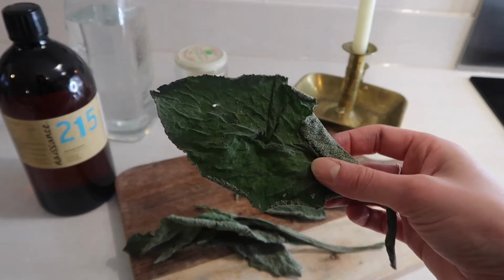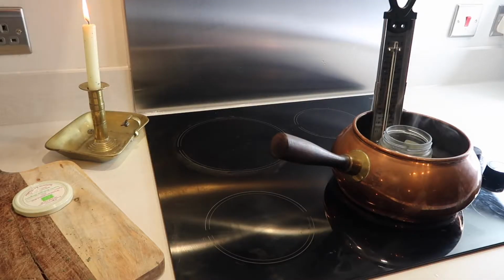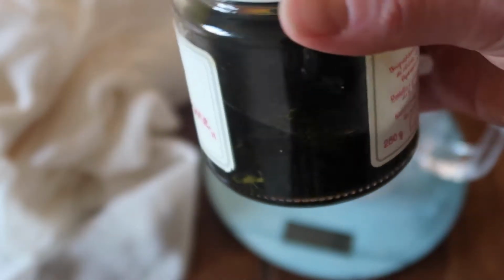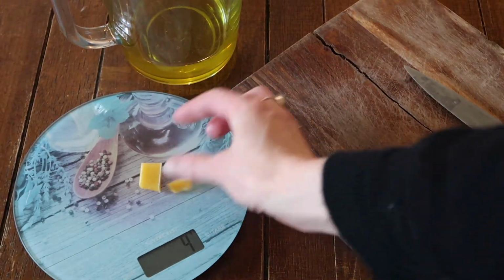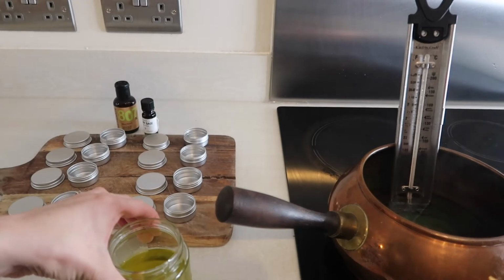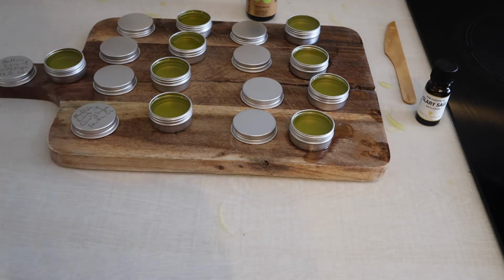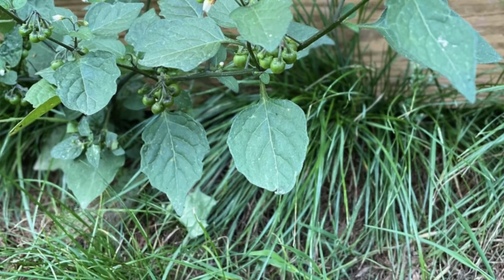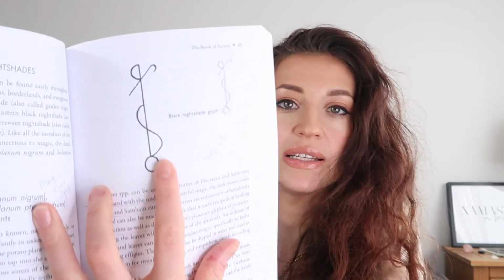CRAFTING A MULLEIN SALVE FOR ANXIETY | GREEN WITCHCRAFT, FLYING OINTMENTS & THE POISON PATH HERBAL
*LINKS BELOW*

Today I’m sharing my process for making a HERBAL MULLEIN SALVE for ANXIETY and MUSCLE ACHES etc. This is my process for infusing an oil and creating the salve/ balm/ ointment.

I also discuss flying ointments, and The Poison Path Herbal by Coby Michael, as well my experience working with the plant spirits of some toxic plants in our garden.

AS ALWAYS THANKS AGAIN FOR WATCHING AND SEE YOU AGAIN SOON!

Em x

Timestamps & Links to Books Mentioned:

00:00 - Introduction to Making a Herbal Salve with foraged Mullein, for peace, anxiety, muscle aches etc. and my practice crafting anointing and spell oils; utilising essential oils in witchcraft
02:00 - I want to start making salves, balms, ointments; especially a flying ointment. Making flying oils and astral oils for hedge crossing, astral travel and dream work
03:33 - Connecting to the Mullein plant spirit
05:33 - The double-boiler/ heat infusion/ short infusion method of crafting a herbal oil, and salve, vs. a long infusion method
06:45 - How to make the mullein oil and the salve; Rosemary Gladstar’s book Medicinal Herbs; half the salves included Clary Sage essential oil; how I have used it, and the results
18:56 - Plans for making my flying ointment, with non-toxic herbs; discussing The Poison Path Herbal by Coby Michael, the Black Nightshade and Wild Lettuce in our garden, working with the plant spirits of poisonous plants; Harold Roth’s The Witching Herbs, and the importance of exercising caution when working with any herbs, especially toxic plants
27:03 - Upcoming video ideas for herbcraft and Green Witchery, Green Witchcraft books etc. Sharing my links, tell me your experiences and thoughts, SUBSCRIBE! Thank you for watching and goodbye 🙏

The Witching Herbs by Harold Roth
The Poison Path Herbal by Coby Michael
Medicinal Herbs by Rosemary Gladstar

ABOUT ME:

I want to connect with the Tarot, witchcraft and magical community on YouTube by sharing Tarot decks, musings and some of my spiritual practices and experiences.

My original channel is more about lifestyle, motherhood, parenting, beauty, fashion, home, mindfulness, mental health and self-development.

CAMERA:
Canon Powershot G 7 X Mark II

LAPTOP:
Apple MacBook Pro in Silver

LAPTOP ADAPTOR FOR SD CARDS AND USBS
USB C Hub for Macbook Pro

SD CARDS:
SanDisk Extreme Pro 128GB

RING LIGHT:
Neewer Camera Photo Lightning Kit

SOFT BOX:
Esddi Softbox Portable Lighting Kit

USB:
Kingston 128GB Data Traveler

(The links above are affiliate links with Amazon – if you use these links you don’t pay anything extra for any purchase you make, it just enables me to earn a few pennies from Amazon for linking the item)